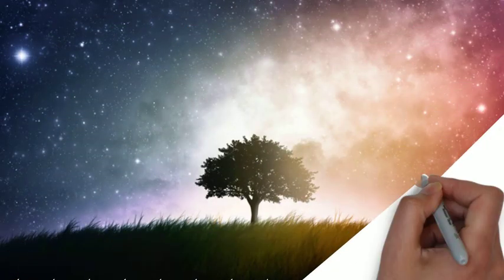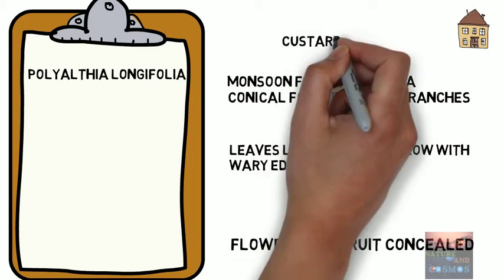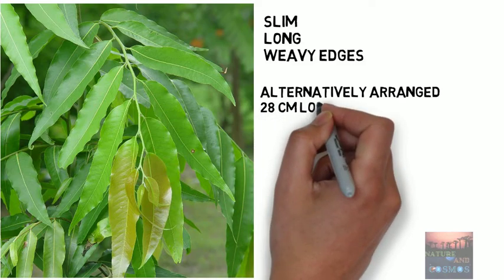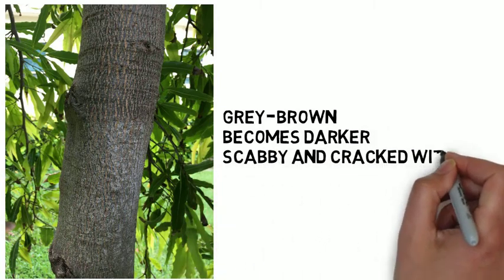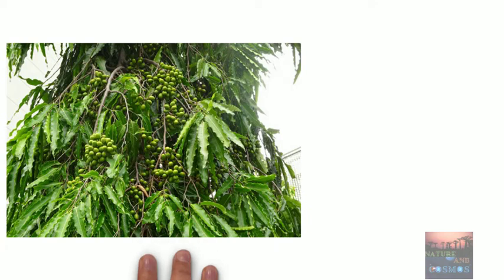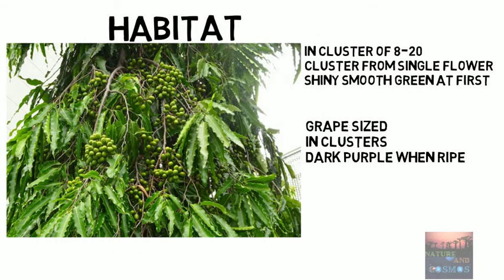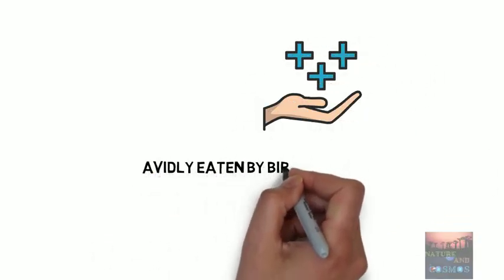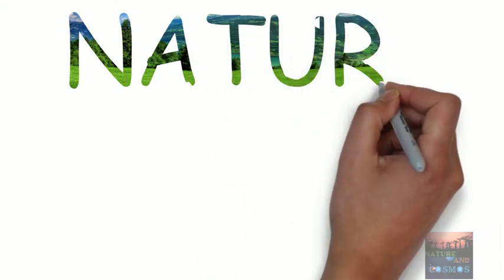How to identify Ashok tree... Tree guide Polyalthia Longifolia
Detailed guide on identifying Ashok tree.
I have covered bark, leaves, fruit, and flower of this tree along with its habitat, benefits and range (where it is found)